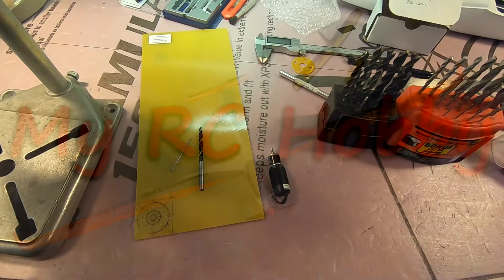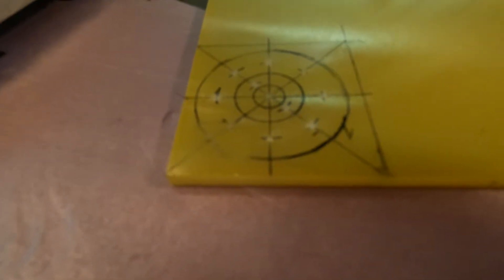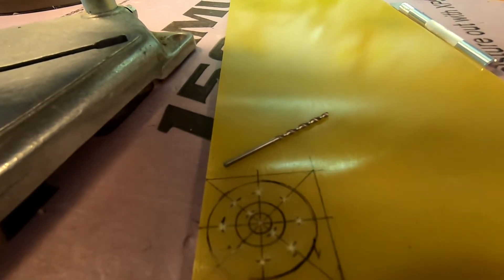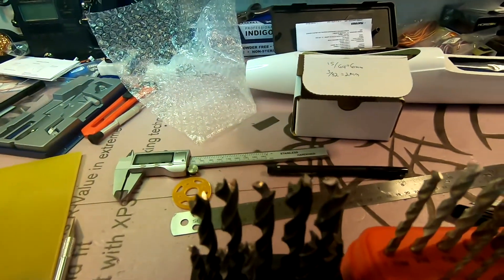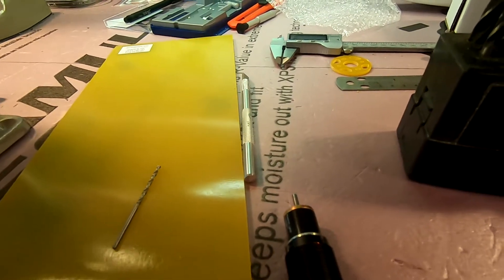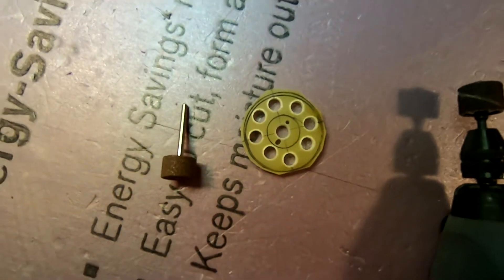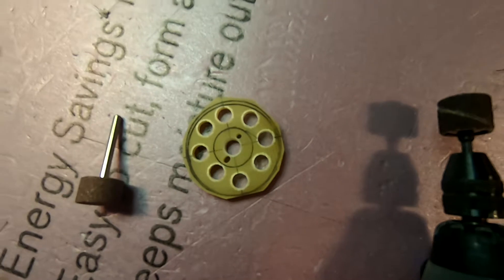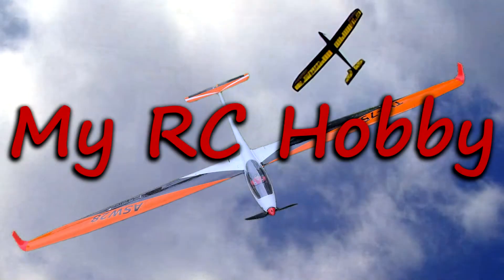TopModel Avia 2.5m - Build Pt 03 - Drilling and Shaping Firewall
To build the TopModel Avia 2.5m for ALES F5J & TD (thermal duration) competition I need to create a custom firewall because I chose an extremely light yet powerful motor gearbox combo from Nue Motors (707 2Y, 4.4 w/P16). This is the third of a series of videos that will document the build, assembly, and setup in exhaustive detail. In this video I drill motor mounting holes, air ventilation holes and rough cut the firewall from G10 4mm thick fiberglass board. I'm assuming the viewer knows nothing about building radio controlled airplanes and will demonstrate the tools, supplies, and techniques needed to build an entry level F5J powered sailplane. I will also cover setting up the control surfaces and programming the transmitter.